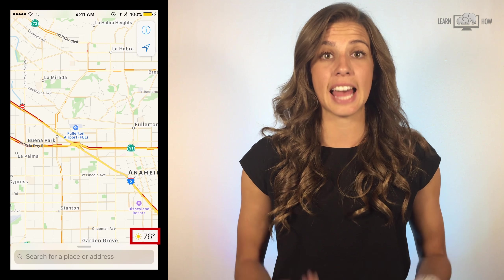Weather in iPhone Maps App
In this video, you'll learn how to see the weather in the iPhone Maps app.  The iOS maps app has a cool new feature that shows you the weather at the location your viewing.  If you have a newer iPhone you can see additional weather information in the app.